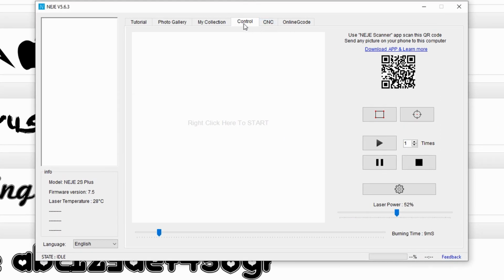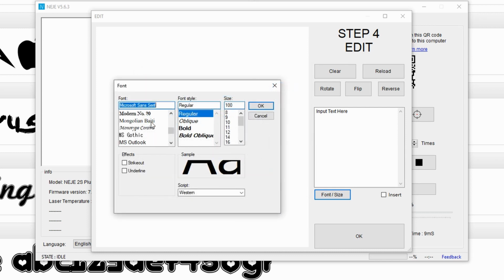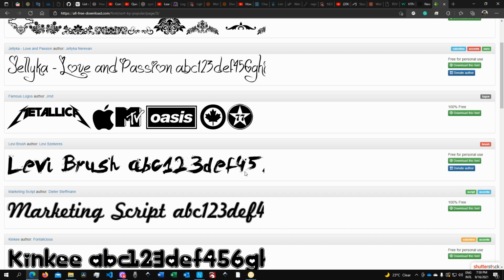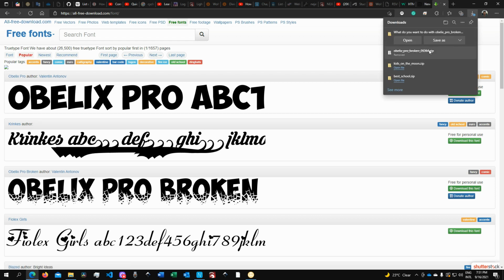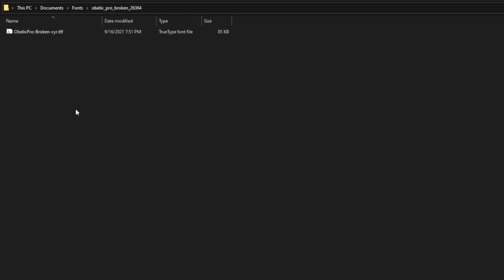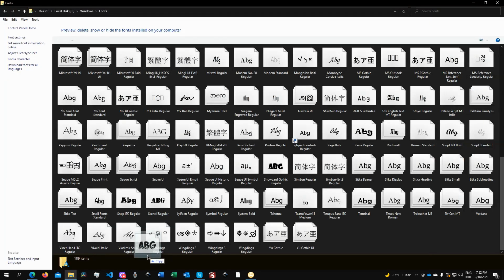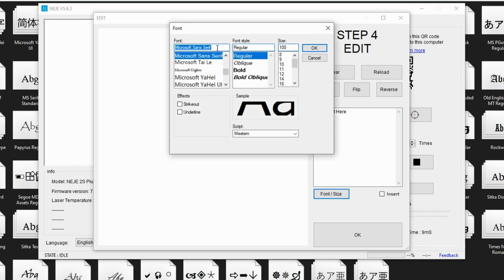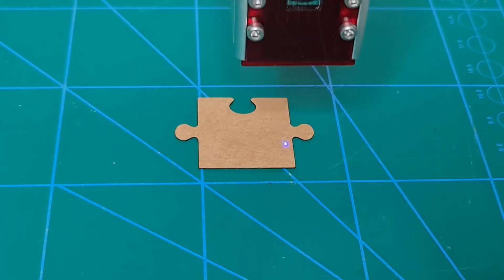How to Engrave Custom Fonts with Neje Desktop App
In this video, I am going to show you how you can Engrave Custom Fonts with your Neje Machine using the Neje Desktop Application

Atomstack
X30 33W Laser
Amazon

XTOOL
Official – All Machines

Timestamp:
00:00 Start
00:43 How to Engrave Text
01:58 Download any font
03:24 Install the new fonts
04:26 Try the new font

Links:
TrueTypeFonts